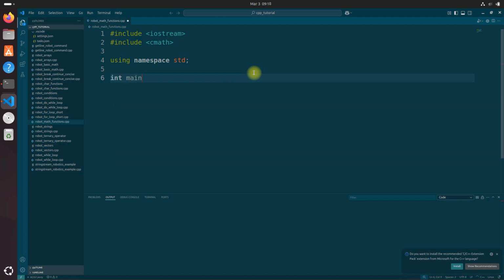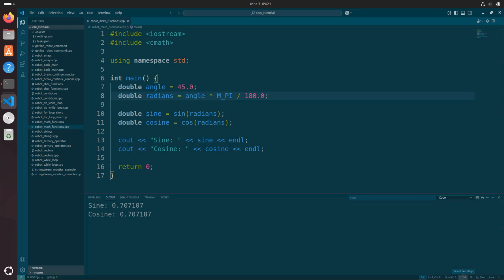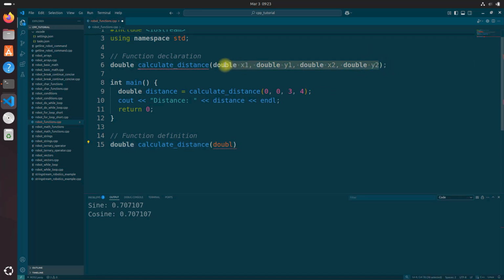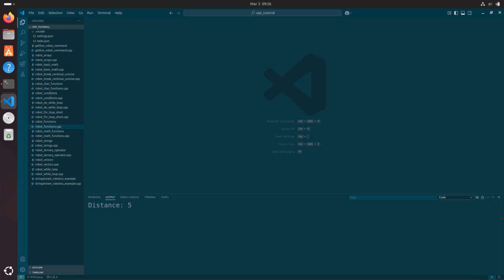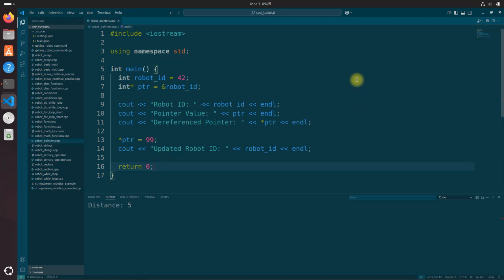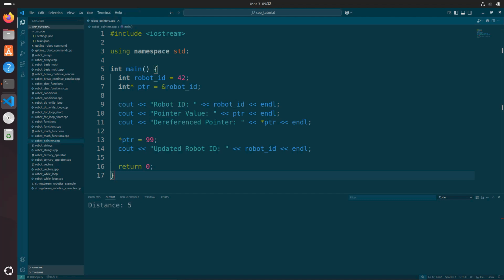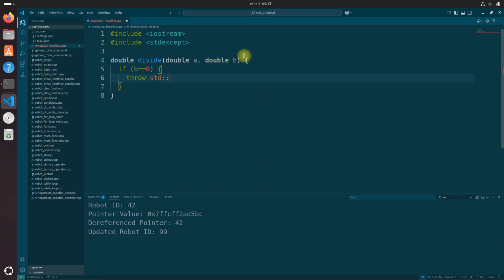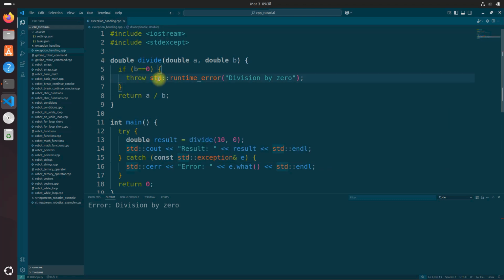How to Use Functions and Pointers in C++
In this video, I'll guide you through the fundamentals of using functions and pointers in C++. These concepts are vital for modularizing your code and directly accessing memory, which are both important in robotics programming.

What You'll Learn:
0:00 Introduction
0:15 Using Mathematical Functions for Robotics Calculations
3:47 Implementing Functions for Code Modularity
9:15 Handling Pointers to Access and Manipulate Memory
16:05 Managing Exceptions for Robust Error Handling

By the end of this tutorial, you'll have a solid understanding of how to implement functions, work with pointers, and manage exceptions in C++. These skills will help you write efficient, reusable, and reliable code for your robotics applications.